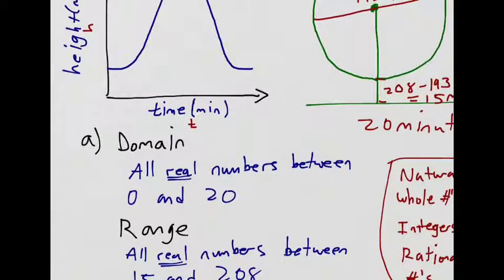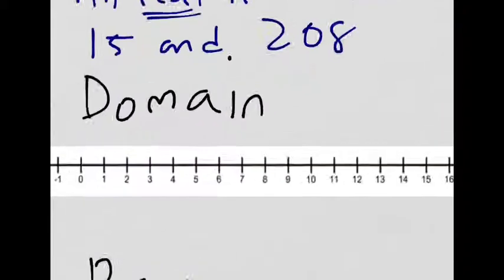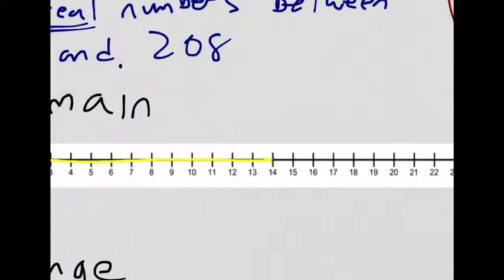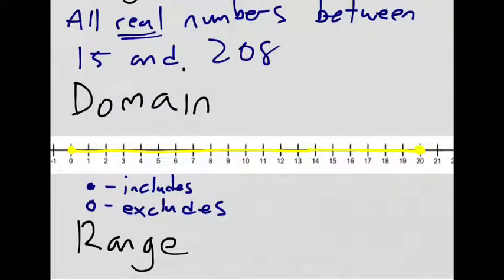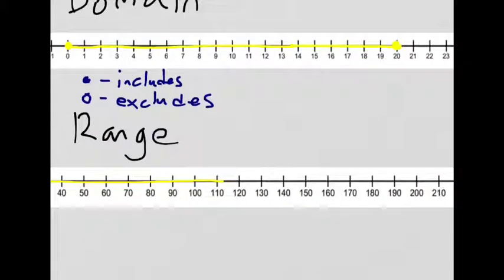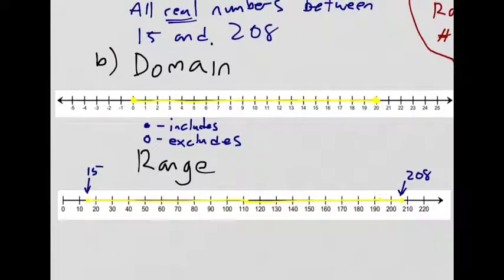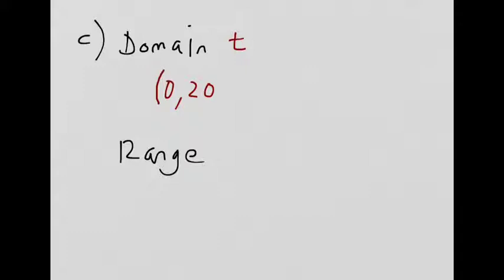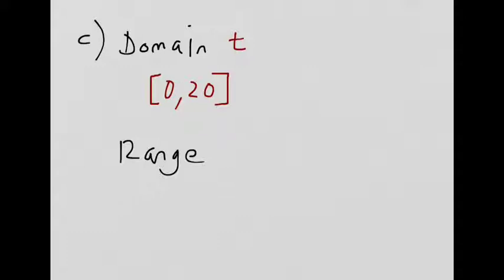6.3 | Example 2bc | Number Line and Interval Notation